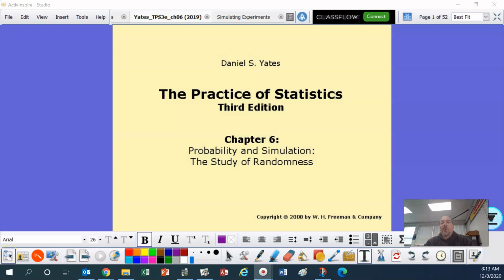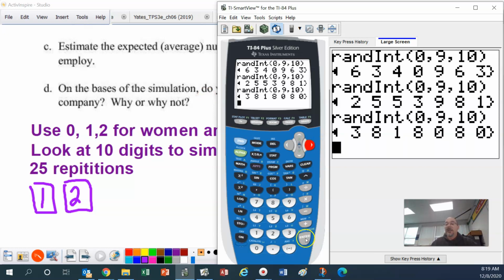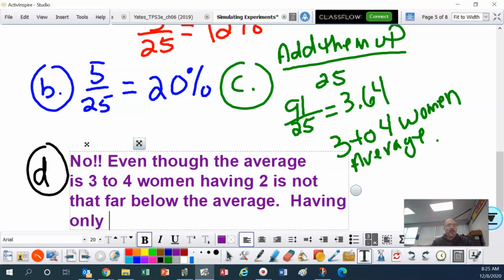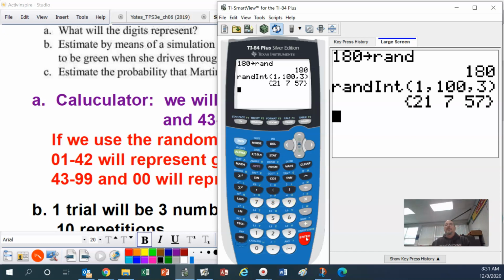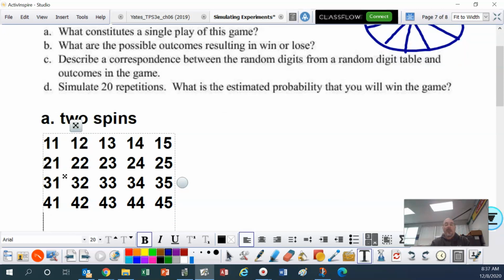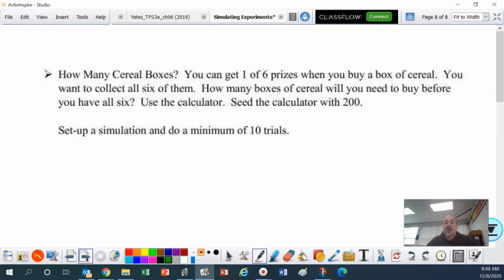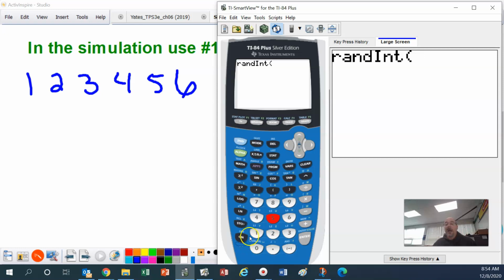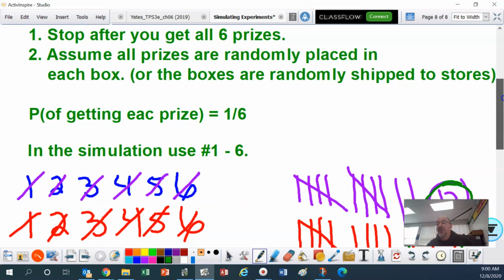AP Stats Ch 6.1 Part 2